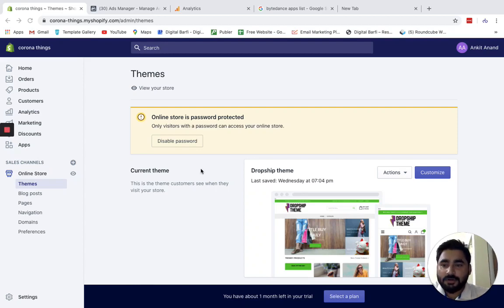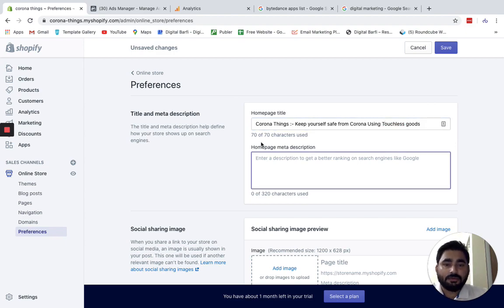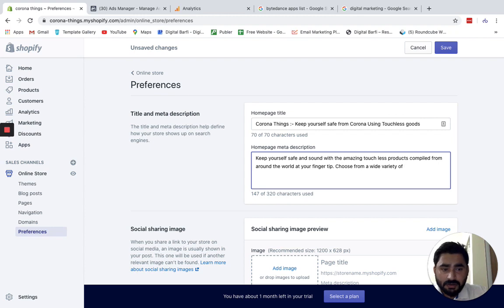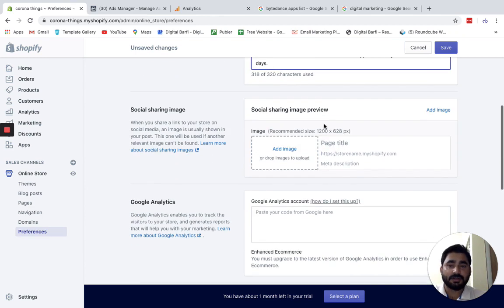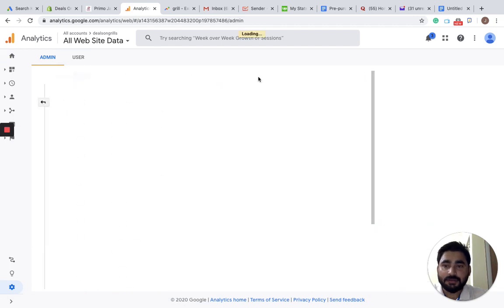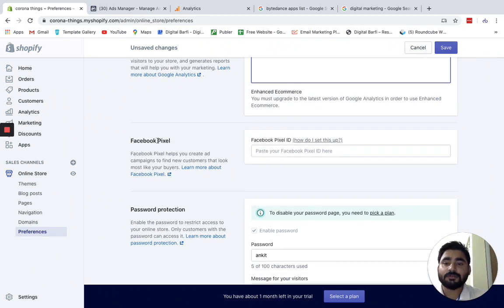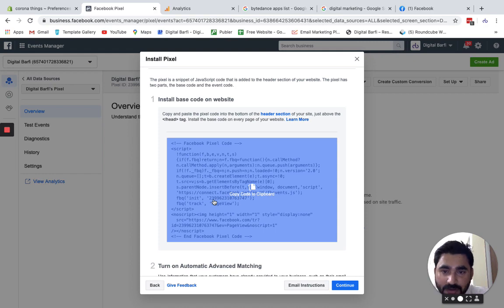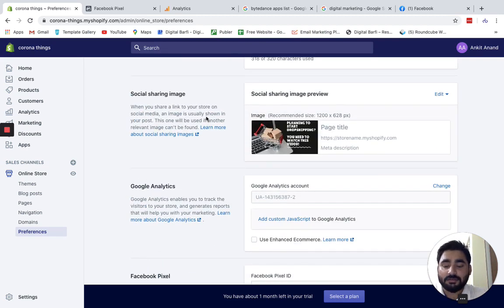How to Install FB Pixel and Google Analytics Inside Shopify - Digital Barfi™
In this video, I am talking about how to change the preferences inside Shopify dashboard.

Shopify preferences ask for Store Title, Meta Description, Facebook Pixel, and Google Analytics code.

Watch the video till the end and you will learn how to create fb pixel code, google analytics code and install it easily.

Hope you like this value-packed video. Don't forget to give me a thumbs-up if yo learn something new today.